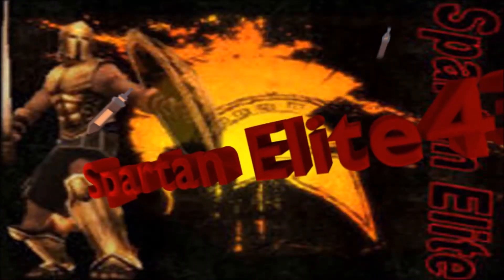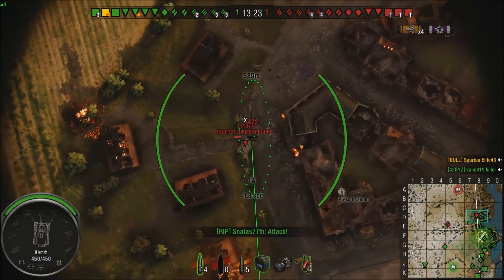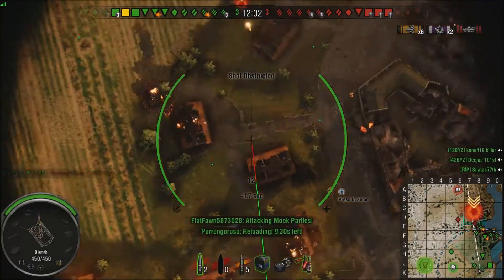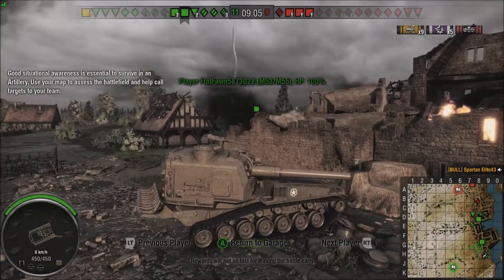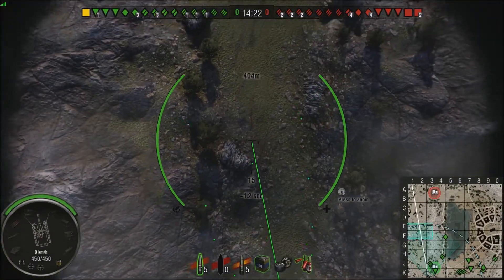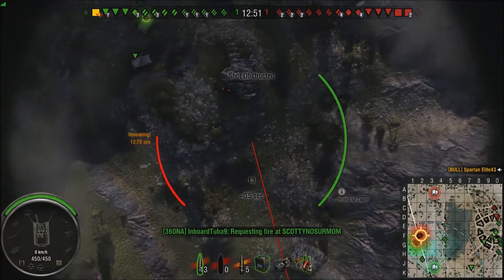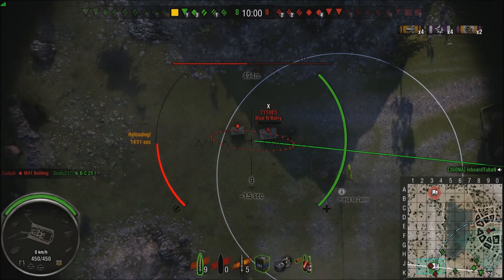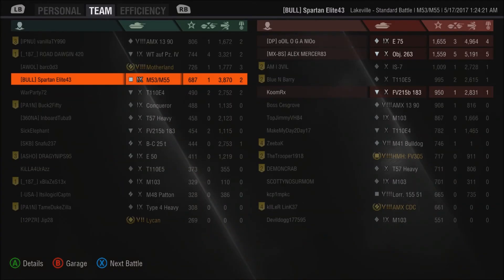Tornado solid Play with tips!